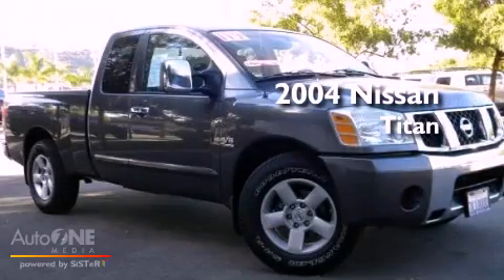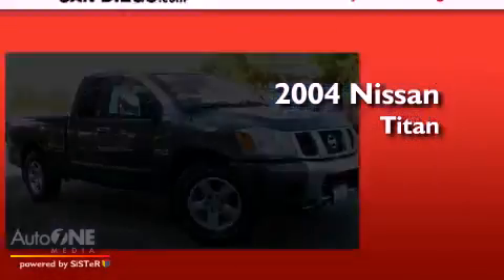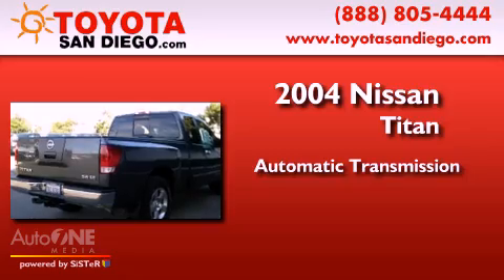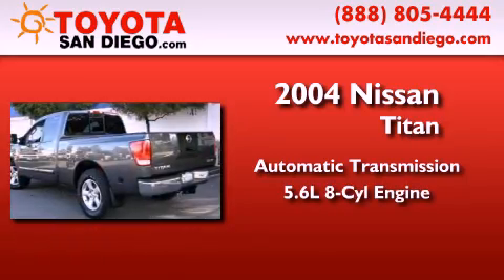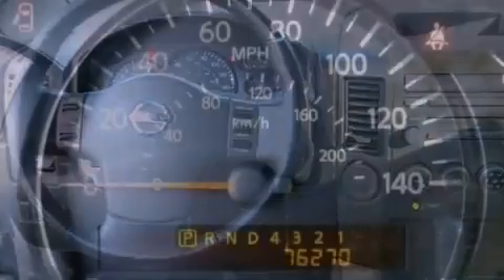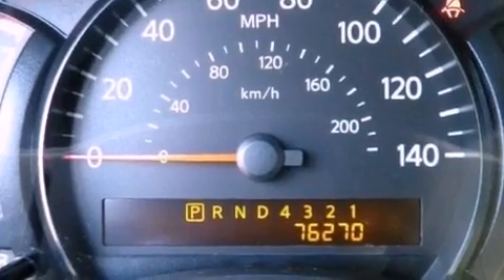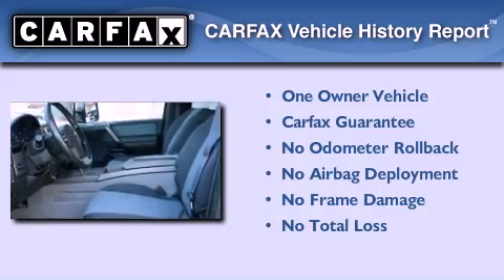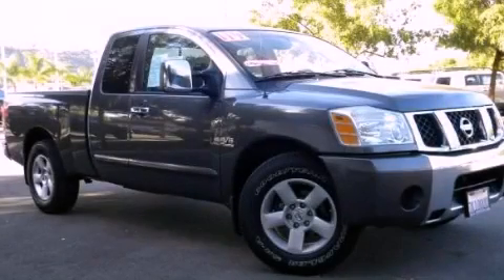2004 Nissan Titan Escondido CA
Year : 2004

 Make : Nissan

 Model : Titan

 Engine : 5.6L 8 cyl.

 Trans . : Automatic

 Exterior : Smoke

 Miles : 76,270

 Interior : Gray

 5910 Mission Gorge Rd

 2004 Nissan Titan San Diego CA